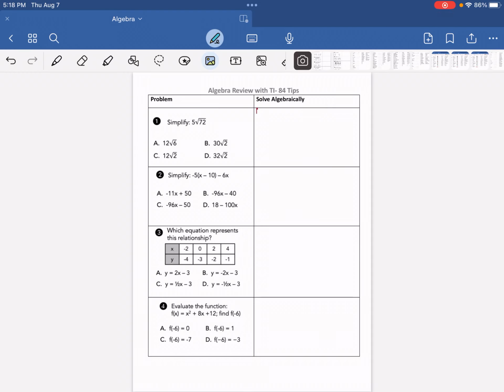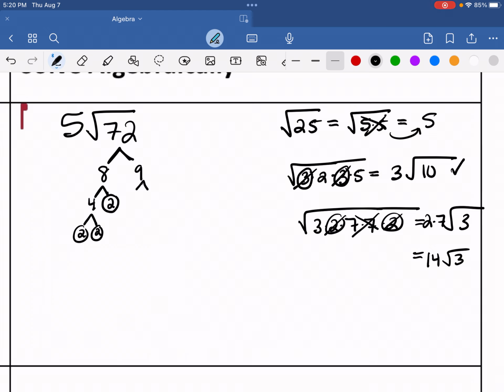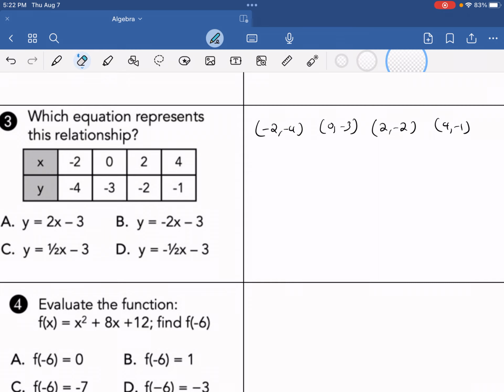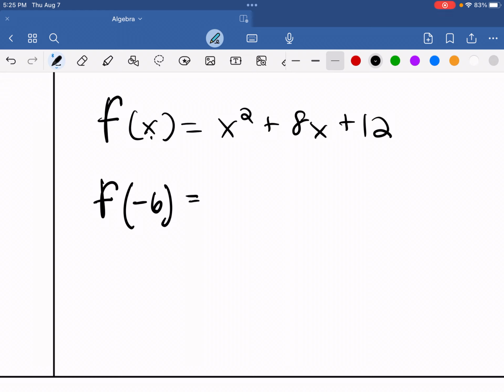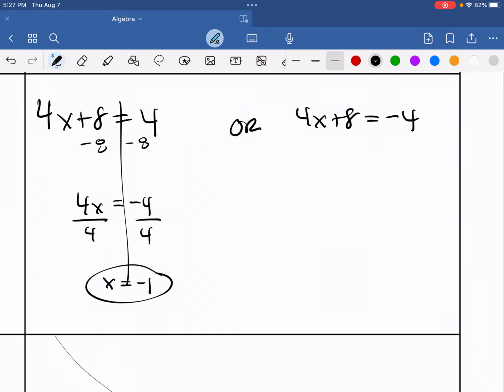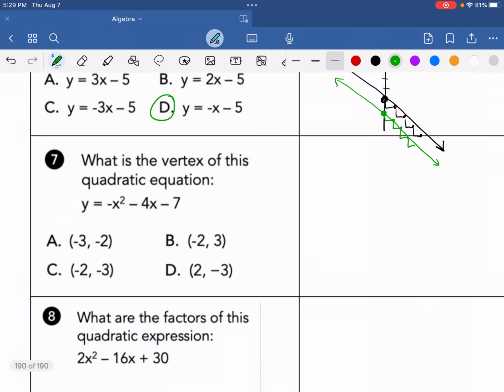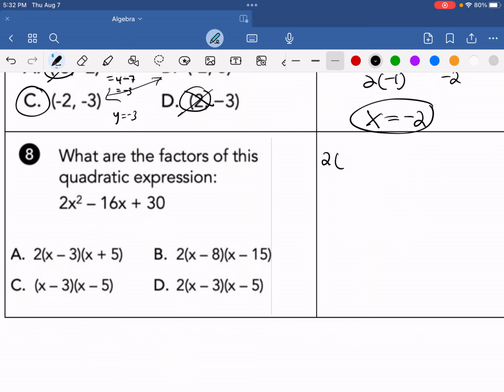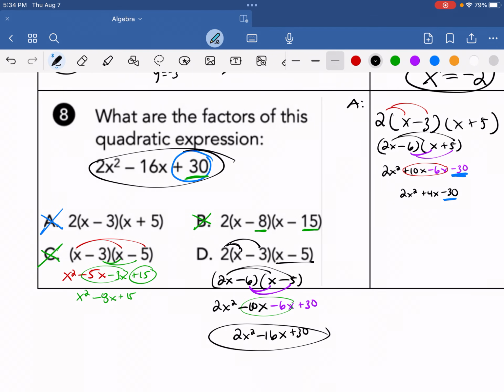1.1 Calculator Activity (Week1)